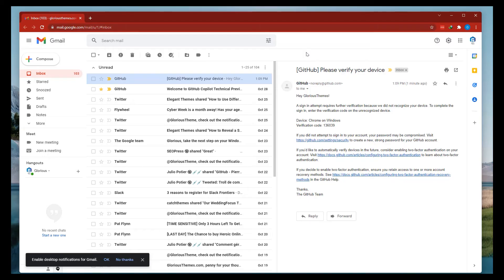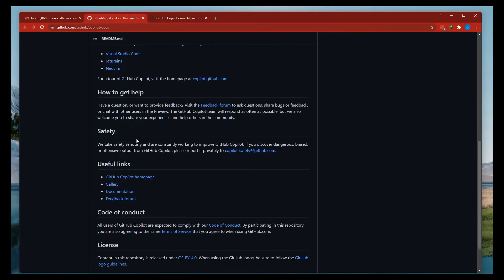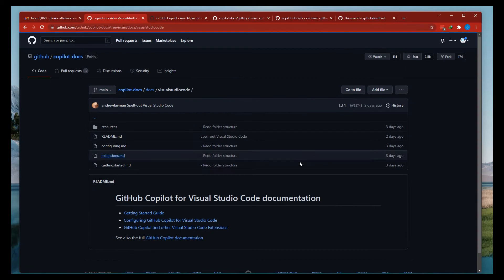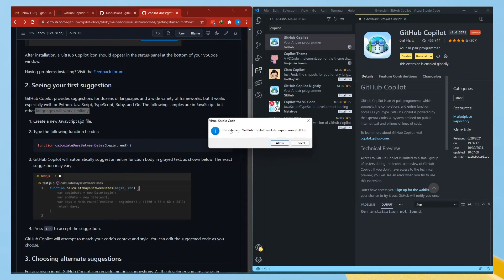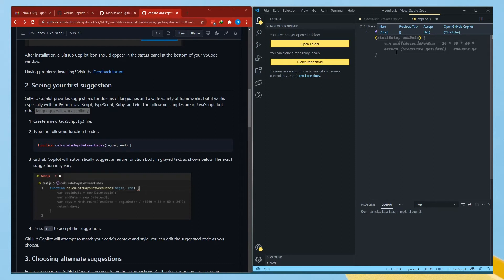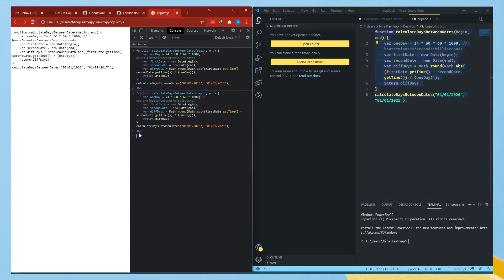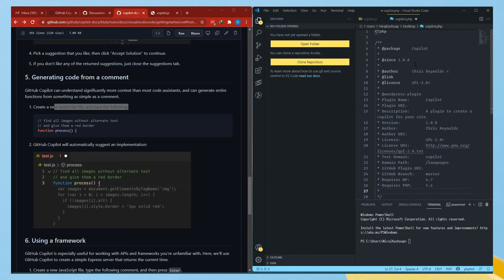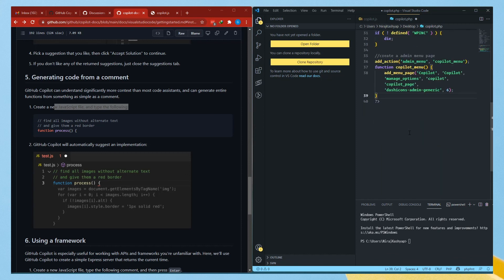GitHub Copilot - First Look - For WordPress, PHP, JS and Node AI Programming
In this video, I will share with you how I got access to Copilot Test Preview and unboxed it for the first time.

Timestamps:
0:00 - Intro
2:28 - The Github Invitation for CoPilot
4:52 - Installing CoPilot
6:04 - Authorization of CoPilot
7:45 - First Code with Copilot
16:57 - Final Thoughts

Full Disclosure: This post may contain affiliate links, meaning that if you click on one of the links and purchase an item, we may receive a commission (at no additional cost to you). All opinions are our own and we do not accept payments for positive reviews. If you have any queries, you can comment and ask or visit the relative blog post to know more.